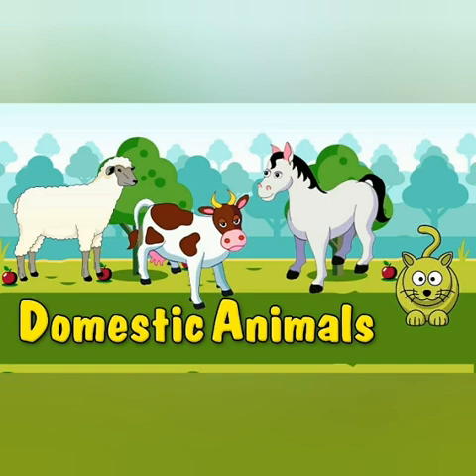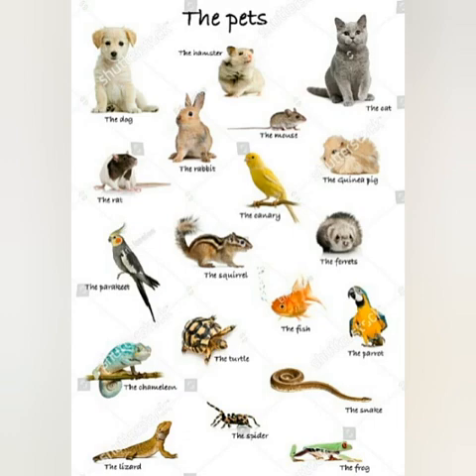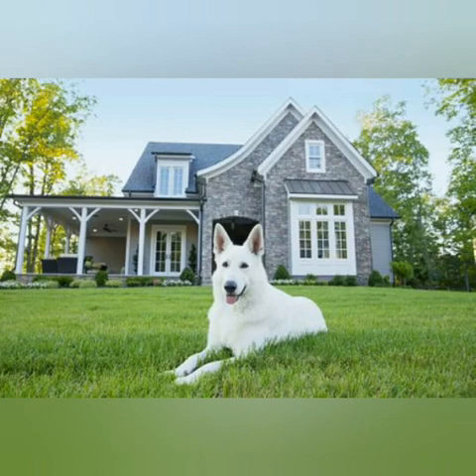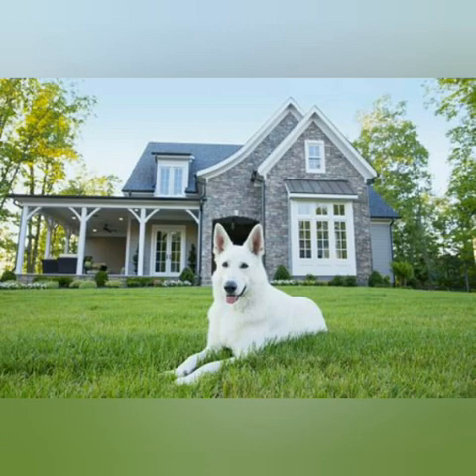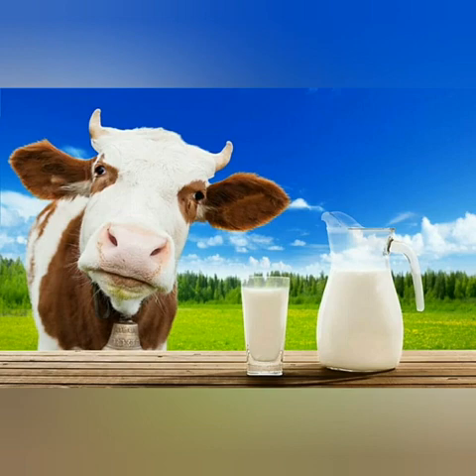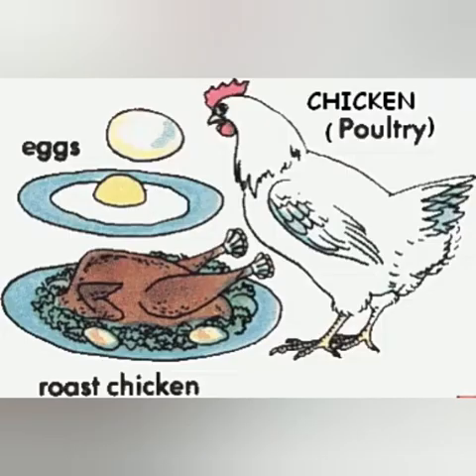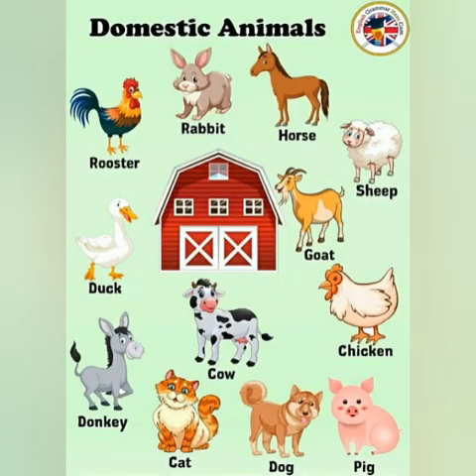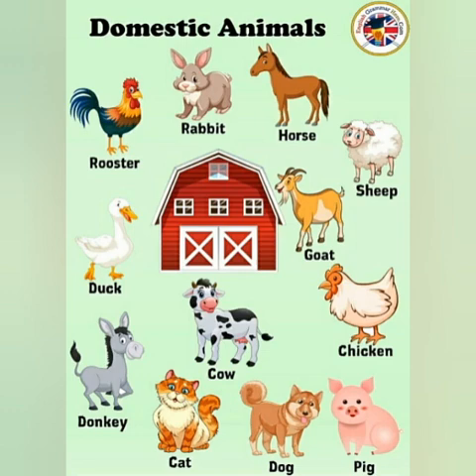G2 E.V.S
Plants